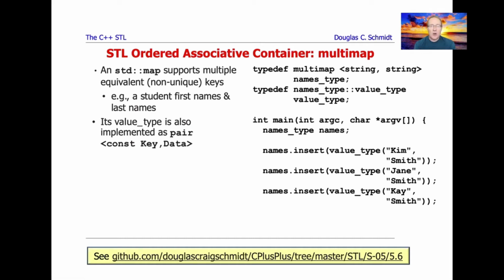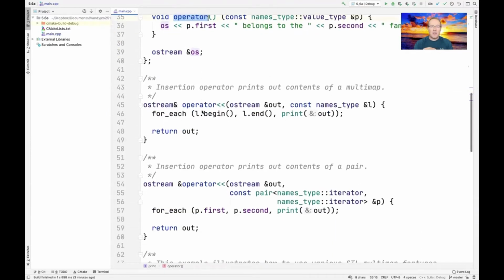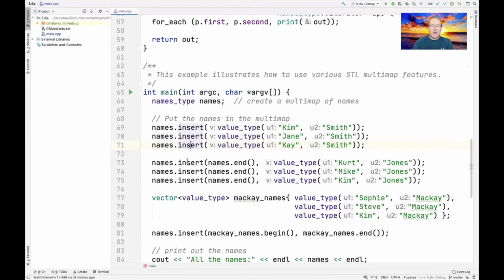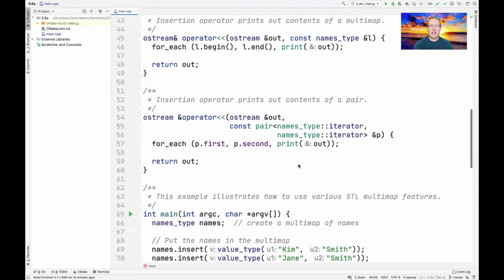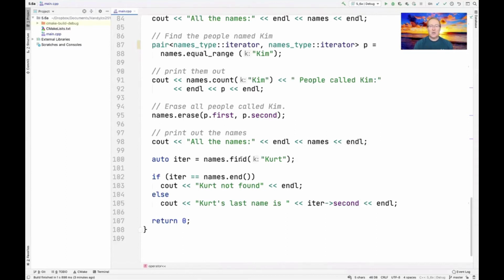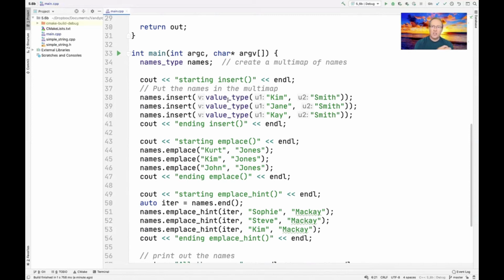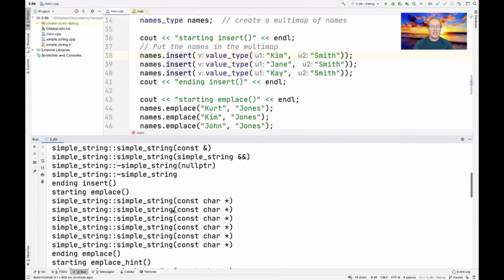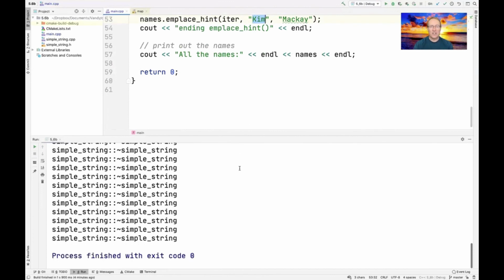The C++ STL multimap Container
This video explores the structure, functionality, and application of the C++ STL multimap container, which is a generic associative container that contains (potentially) duplicate keys that map to values and that's implemented using a balanced binary tree.